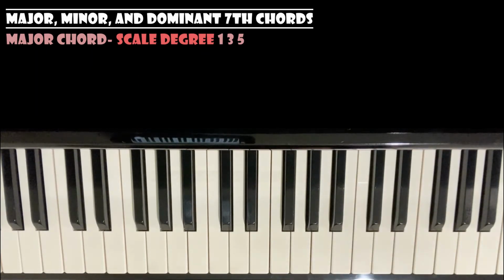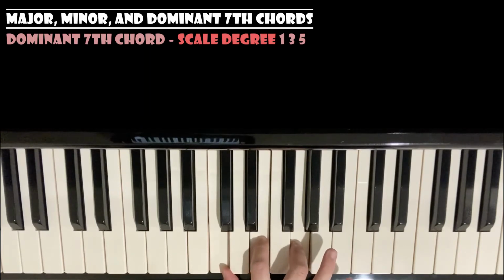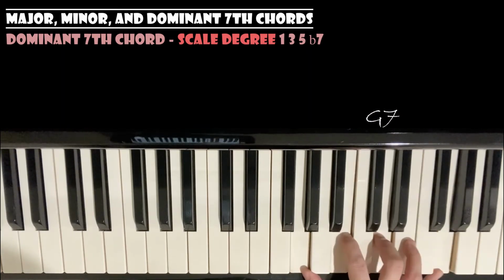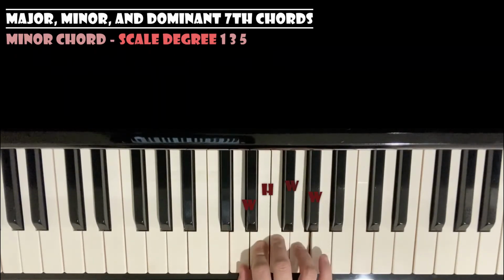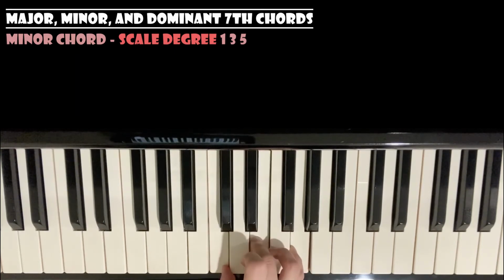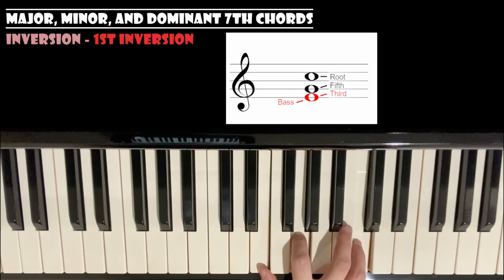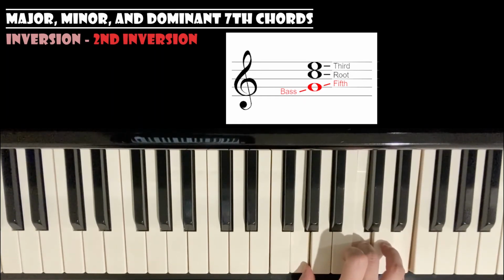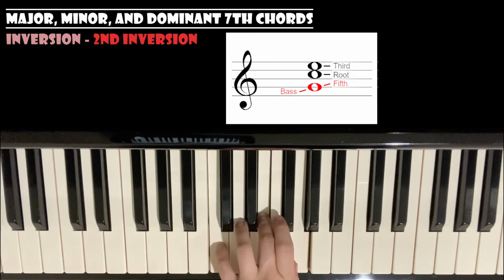KSI Video 7 Major, minor, dominant 7th chords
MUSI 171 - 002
Keyboard Skills I - Fall 2020